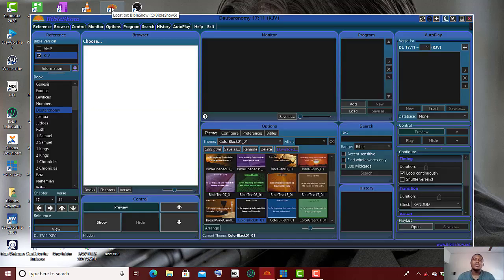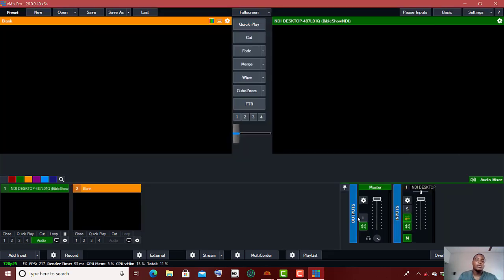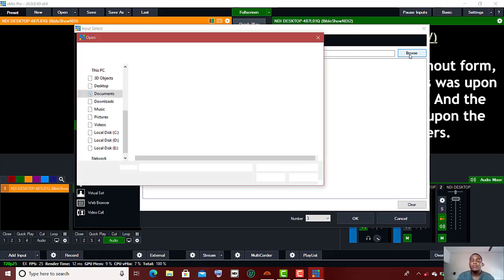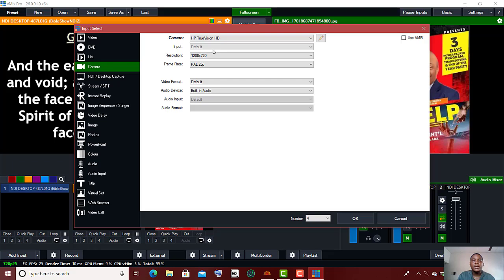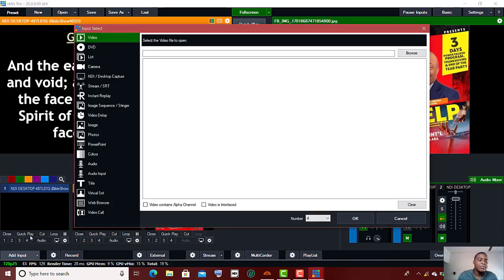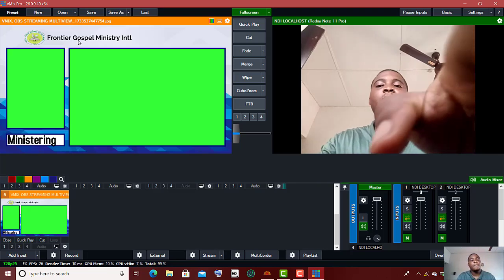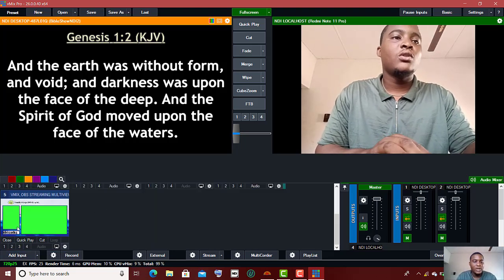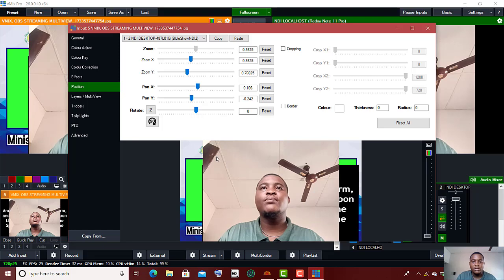Vmix Tutorial for Beginners: A Step-by-Step Guide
Welcome to this comprehensive Vmix tutorial for beginners! In this video, we'll take you through a step-by-step guide on how to use Vmix, from setting up your project to adding scriptures and other essential elements.

Whether you're a church technician, a live streamer, or a video producer, this tutorial will cover everything you need to know to get started with Vmix.

Topics covered:

- Setting up your Vmix project
- Adding and configuring inputs (cameras, microphones, etc.)
- Working with scriptures and overlays
- Understanding Vmix's user interface
- Tips and tricks for using Vmix efficiently

Watch until the end to become proficient in using Vmix for your live streaming and video production needs!